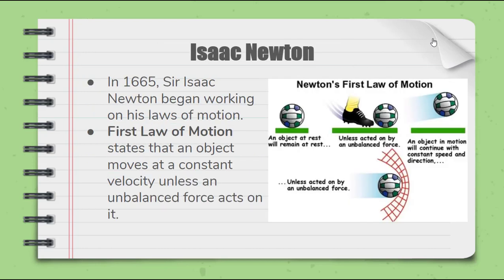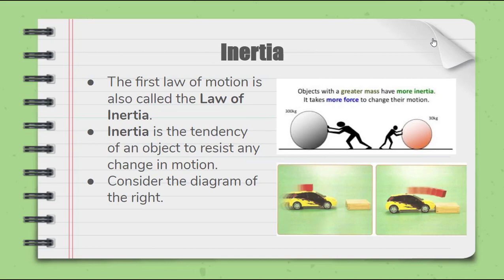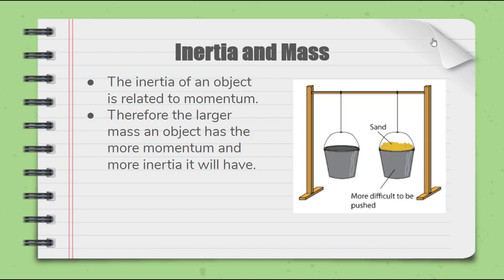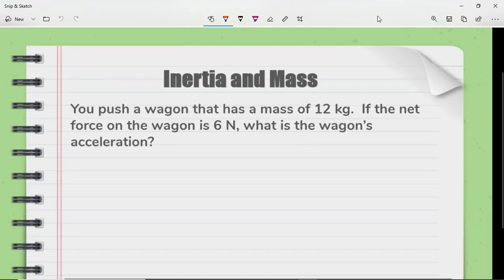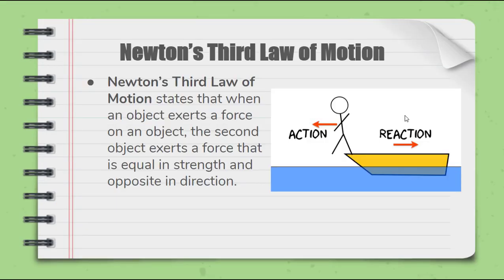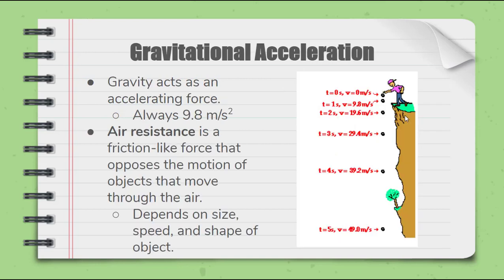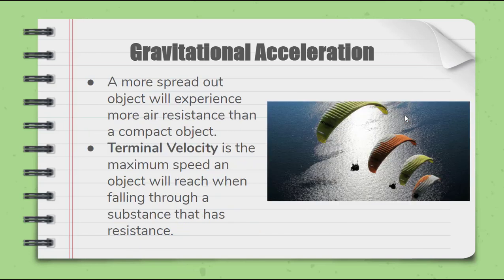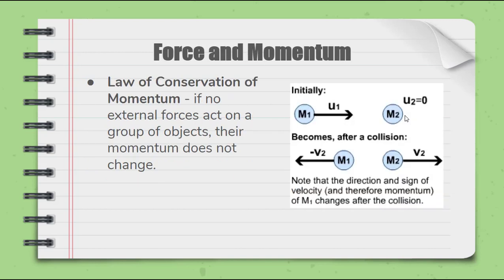Integrated Chemistry/Physics: Video 2-3: Newton's Laws of Motion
Mr. Lamb overviews Newton's 3 Laws of Motion and some applications